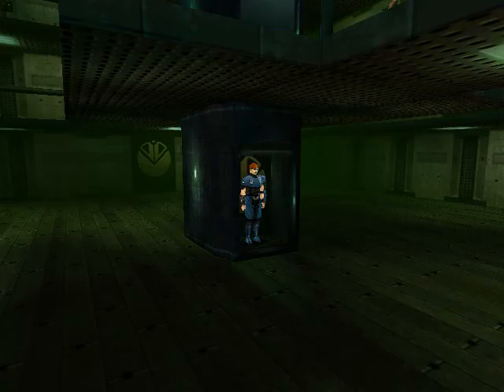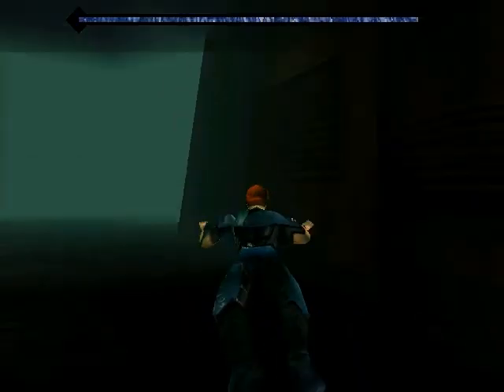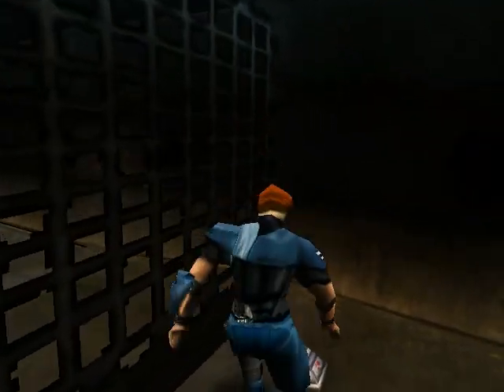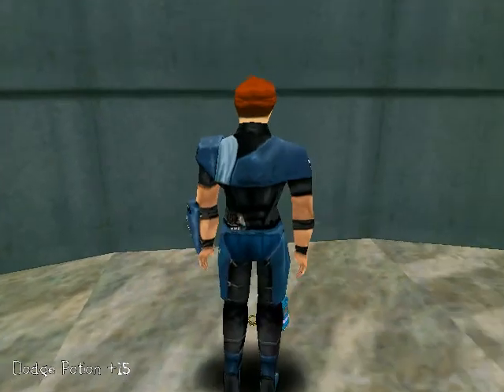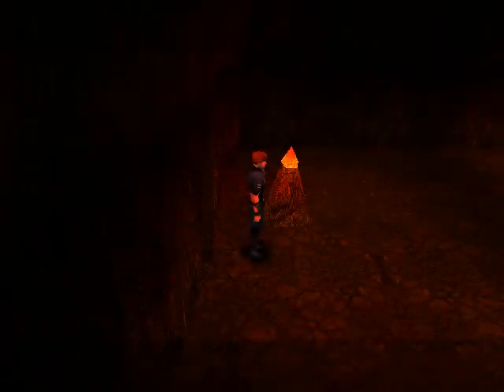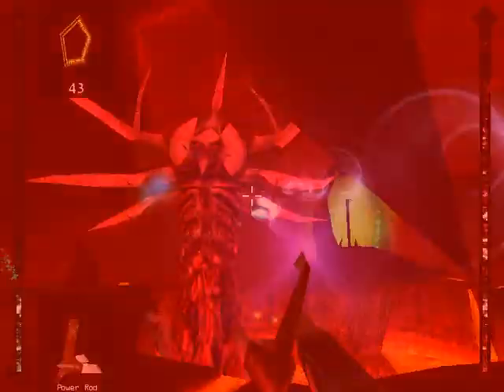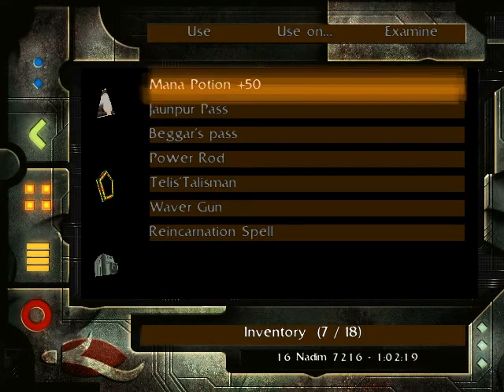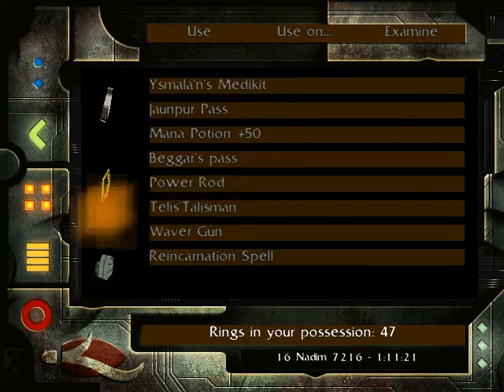Let's Play Omikron: The Nomad Soul 10 - A whole new world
The game doesn't give any indication of it here, but that boss monster is actually Commandant Gandhar himself. Itself. Something.